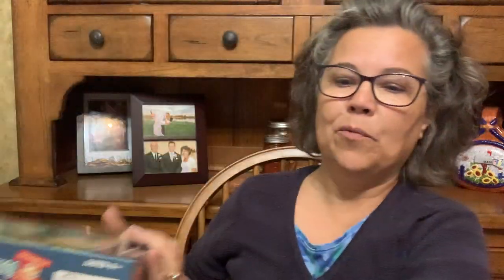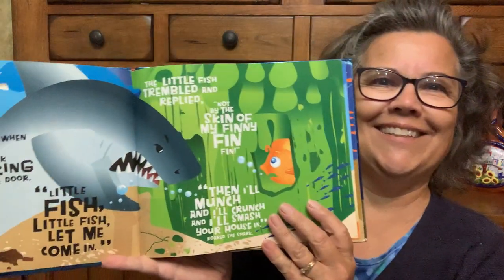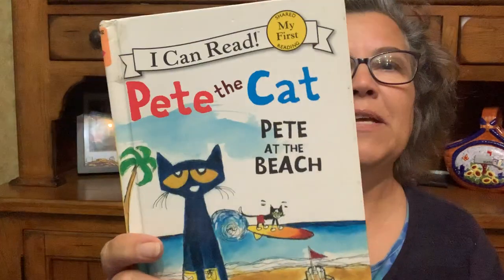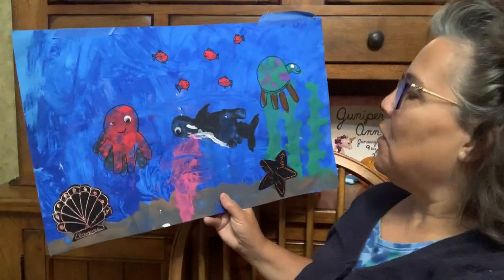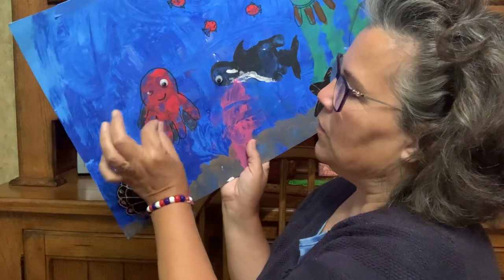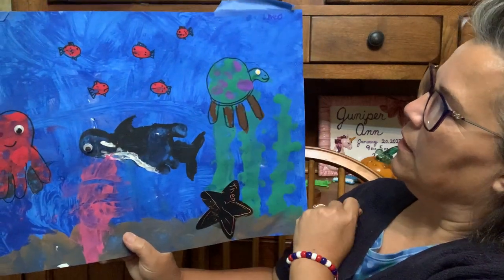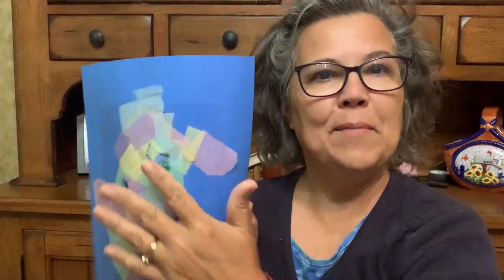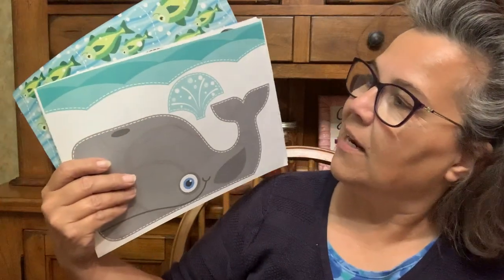Ocean unit: Homeschool